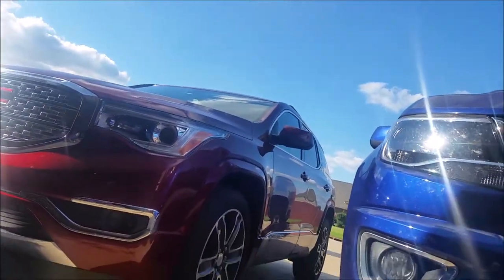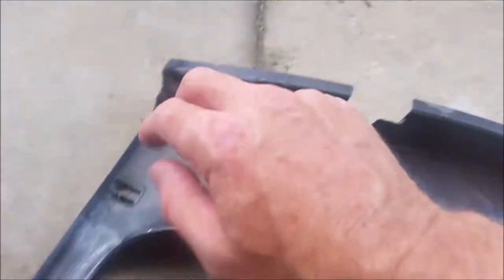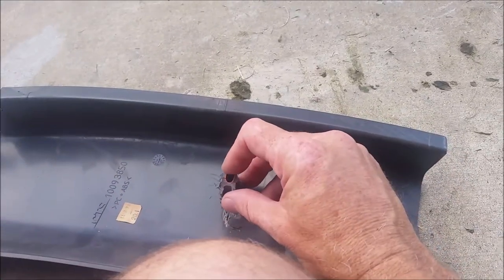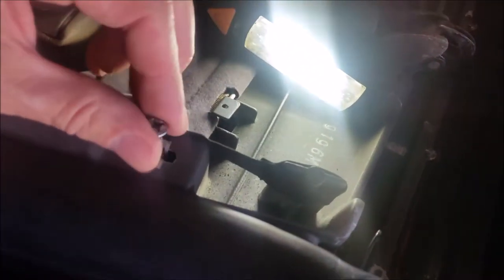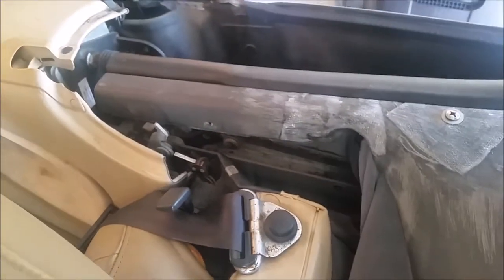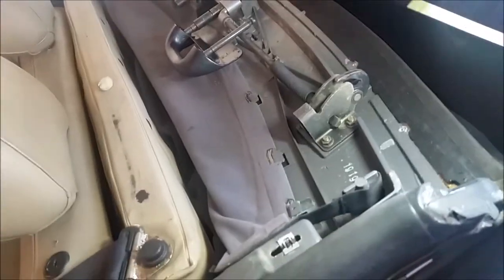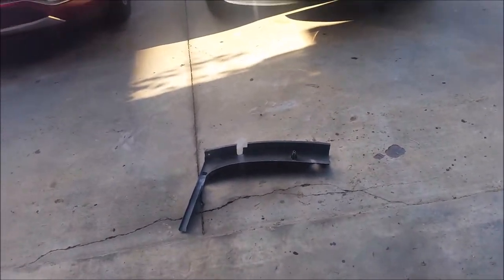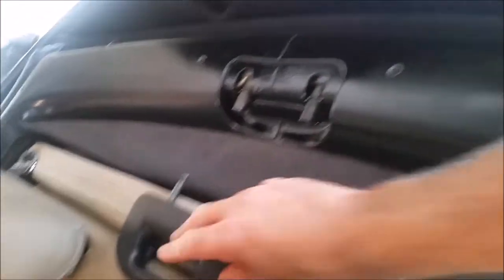S2E11 Saab 9-3 Soft Top Plastic Cover Repair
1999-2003 Saab 9-3 Convertible Top Cover Repair